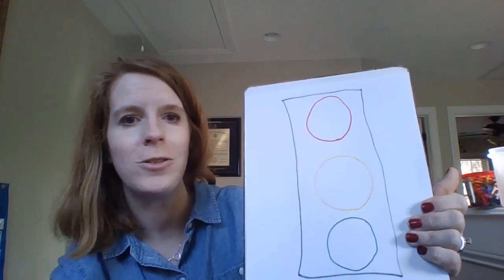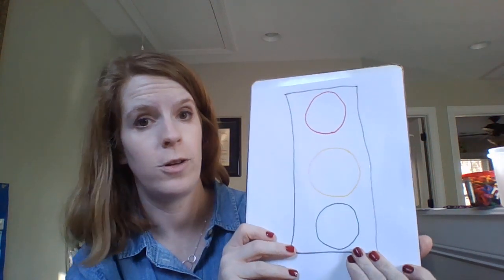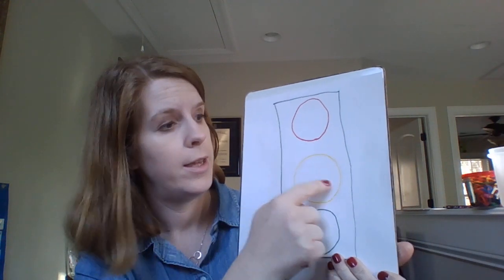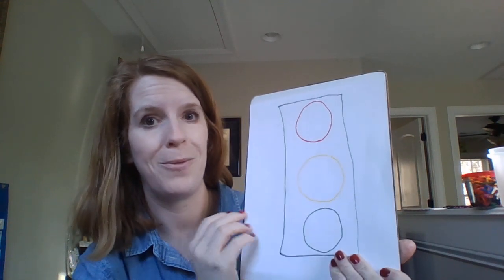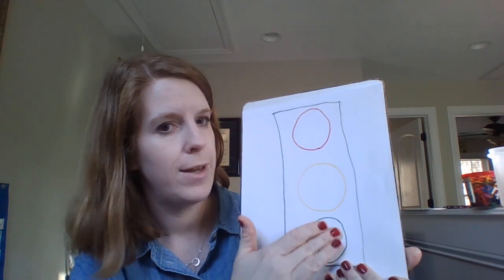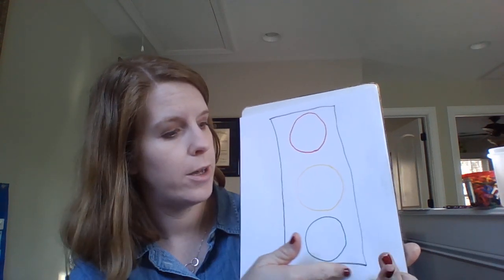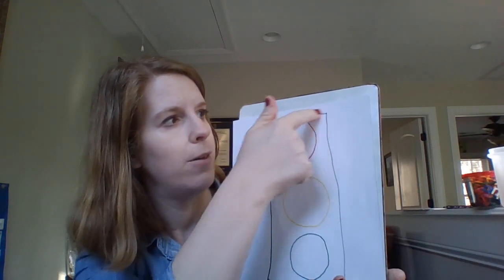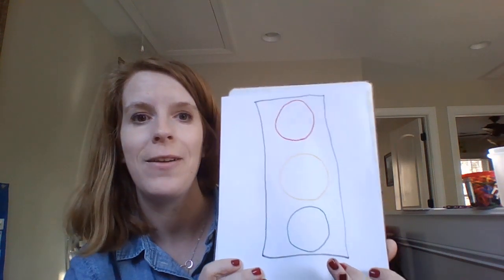Traffic Light Art Craft